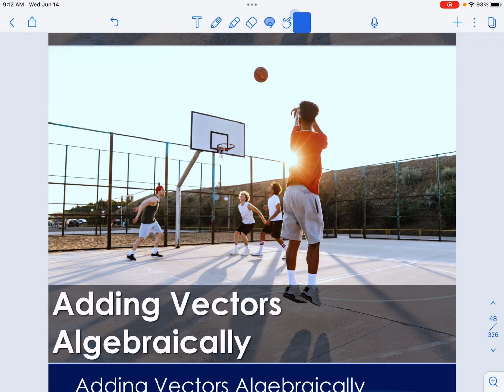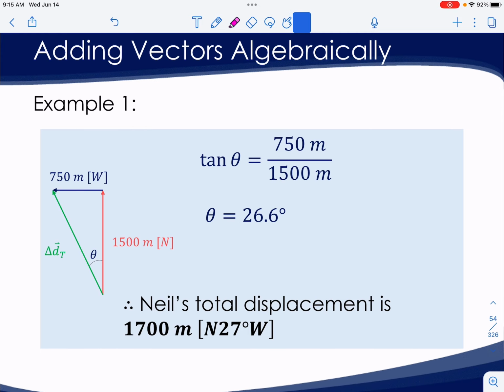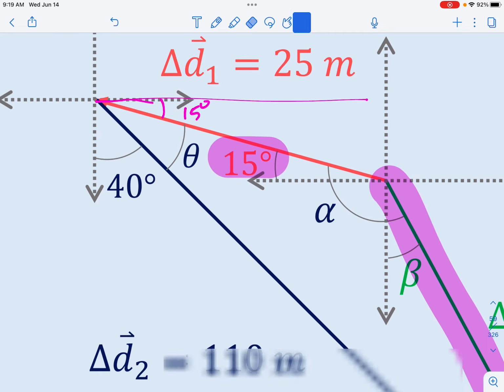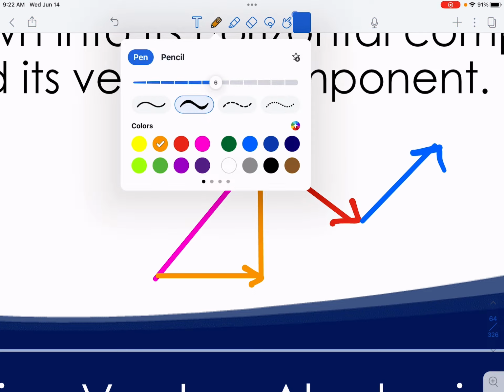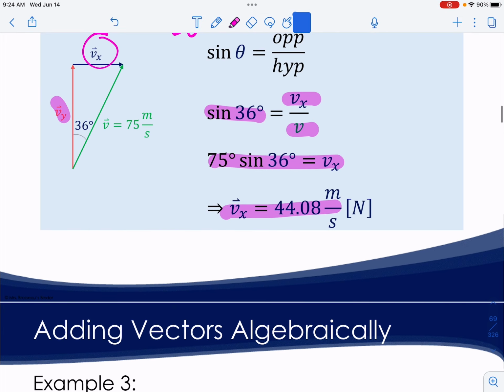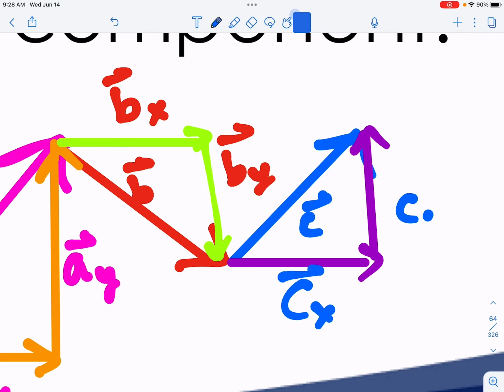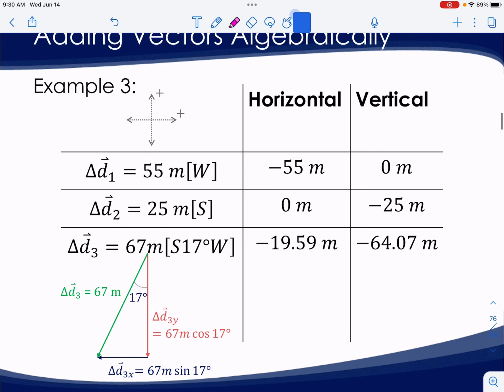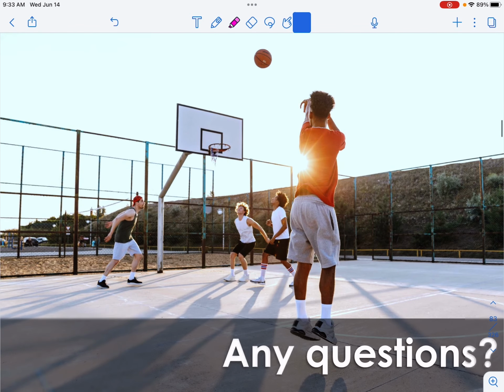June 14, 2023